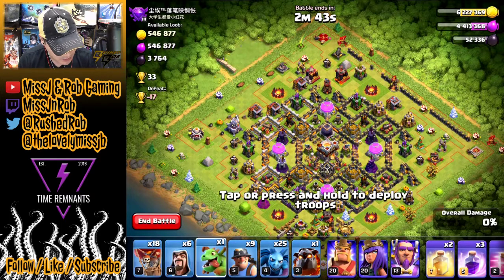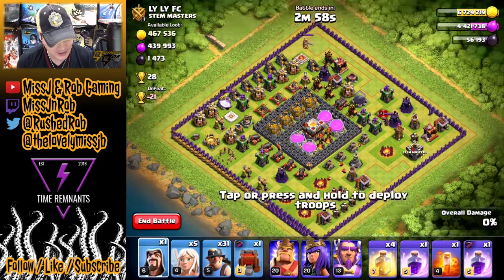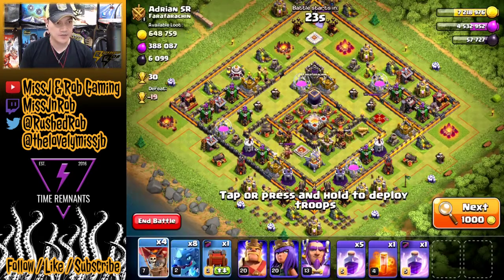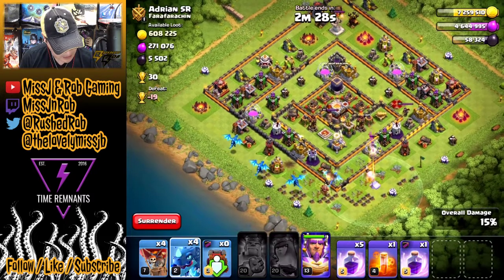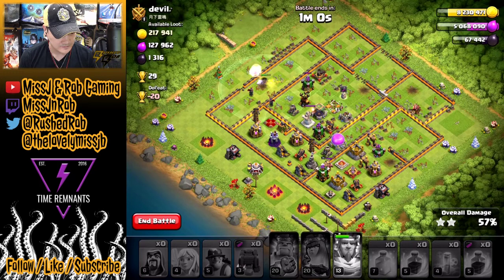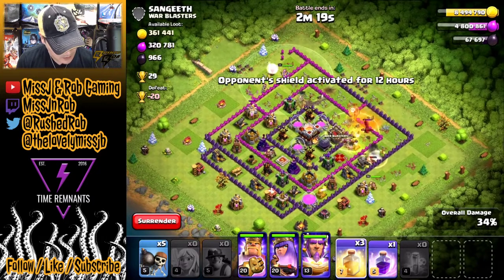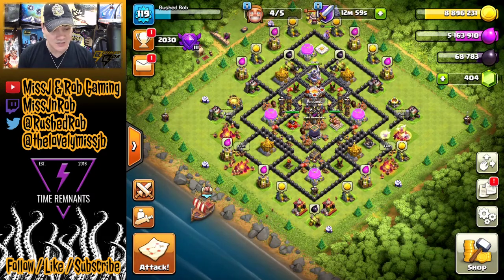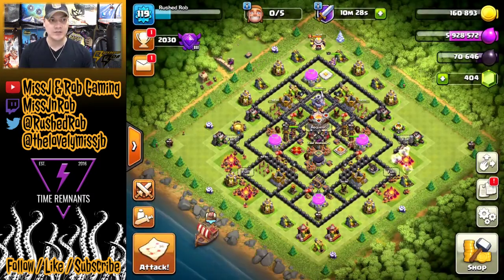Unrushing Rushed Rob ep4 - Xbows baybay! | Clash of Clans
Best Gaming Music Mix 2018 ? Electro, House, Trap, EDM, Drumstep, Dubstep Drops (1 HOUR)